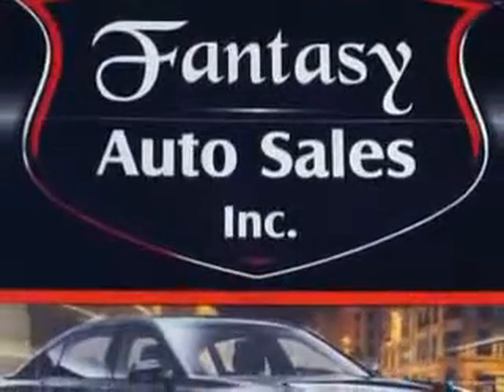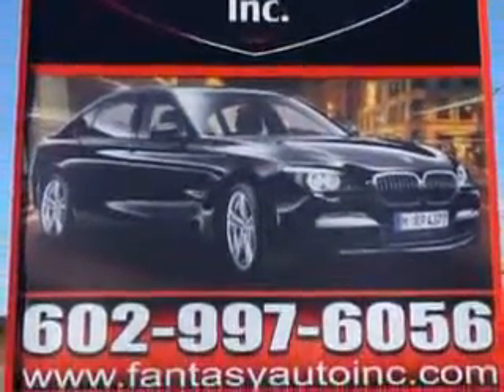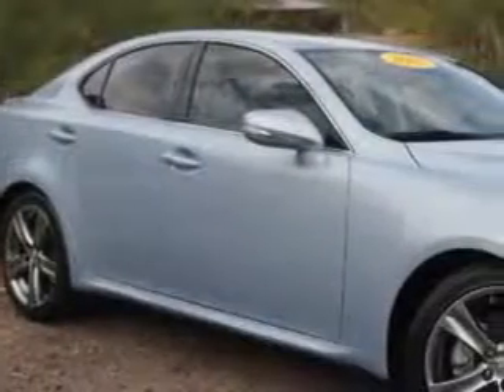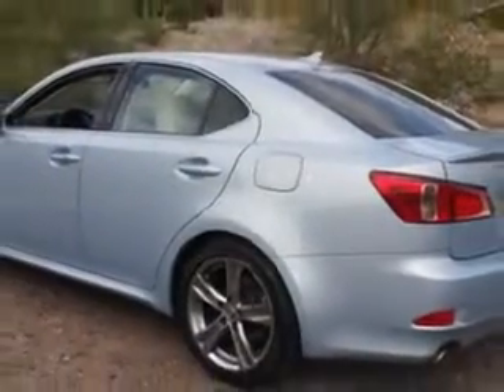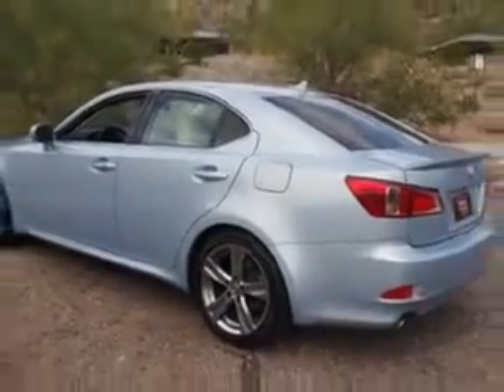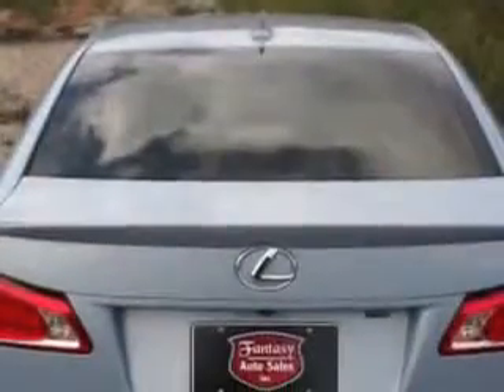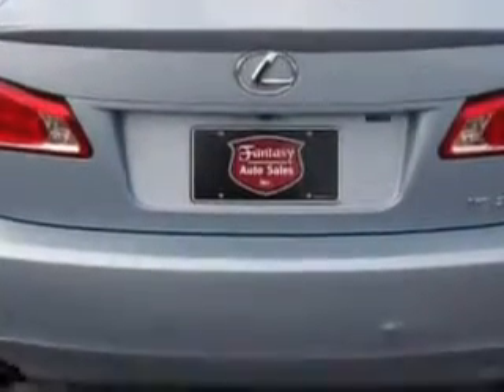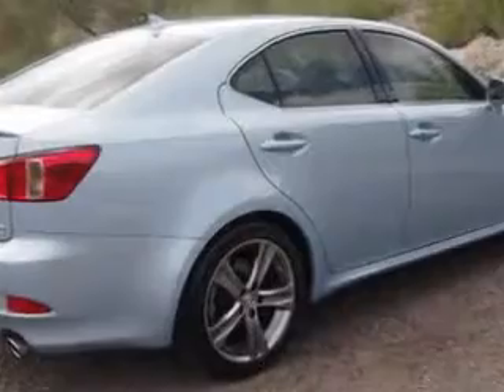2012 Lexus IS 250 Fantasy Auto Sales Inc Phoenix, AZ 85020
Lexus IS Ready for the very best? Let Fantasy Auto Sales Inc show you what luxury really means. Check out this  Cerulean Blue Metallic   Lexus Is 250 4 Dr Sedan, equipped with a 6 Cylinder engine and an automatic transmission.
MILES: 51,171
VIN:JTHBF5C28C5177595

9102 N. 7th Street